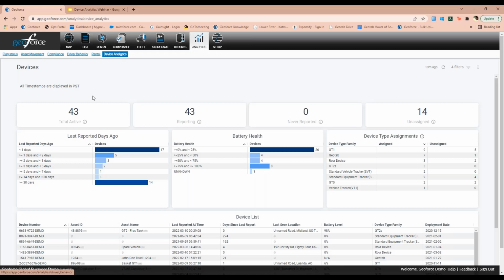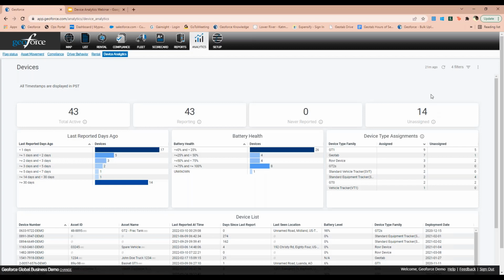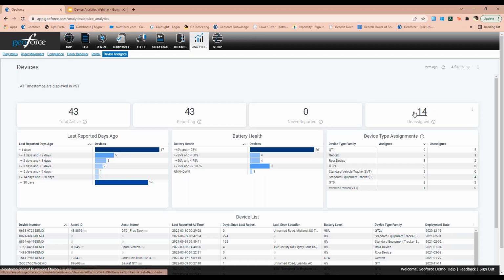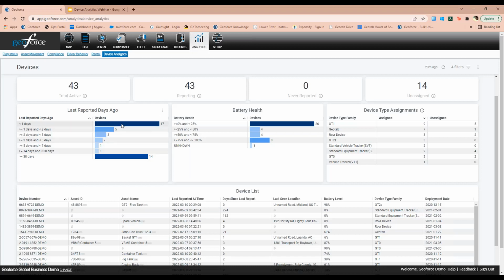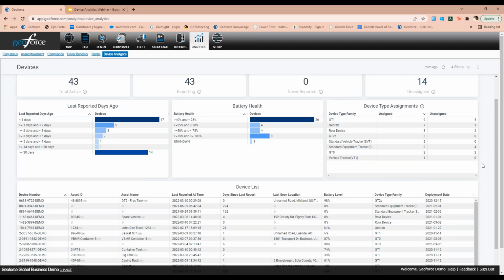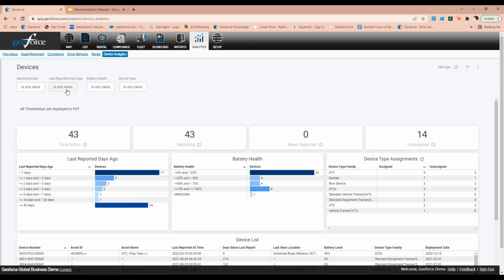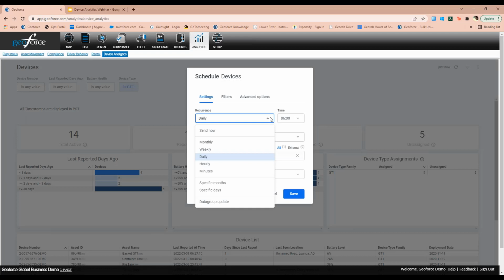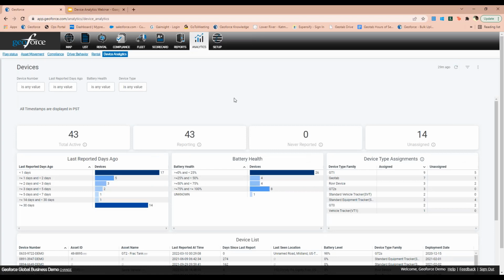Device Analytics Dashboard - LIVE Webinar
Geoforce is excited to announce that you now have access to new Device Analytics features within our Track and Trace platform. This new set of tools will enable you to proactively ensure that your deployed asset tracking devices are functional, and it will give you visibility into each device’s operational health before sending an assigned asset out into the field.

During this webinar, we will give you the full tour of the new Device Analytics feature.